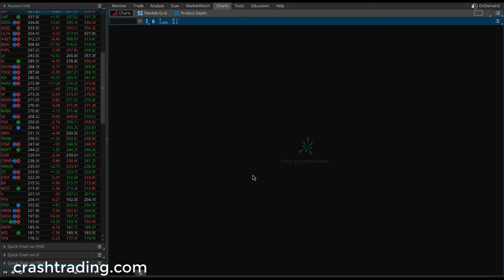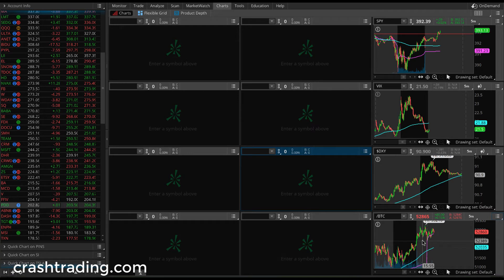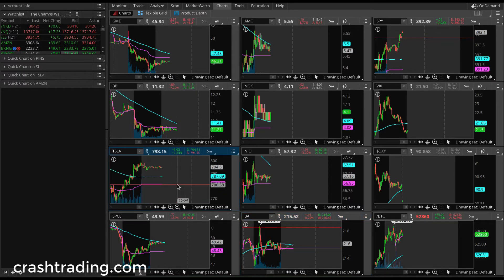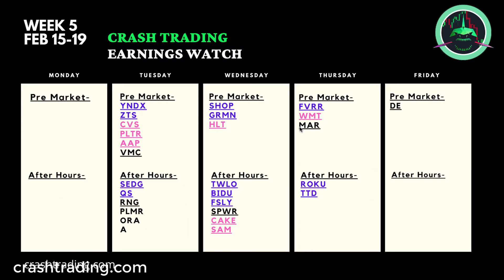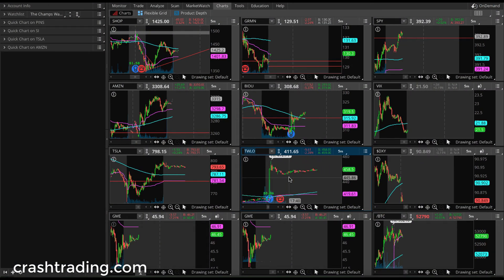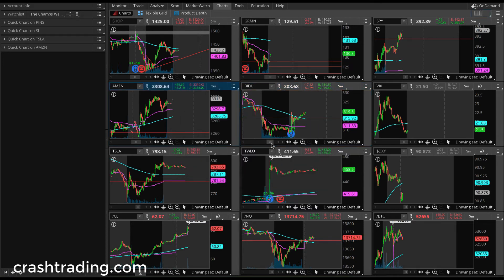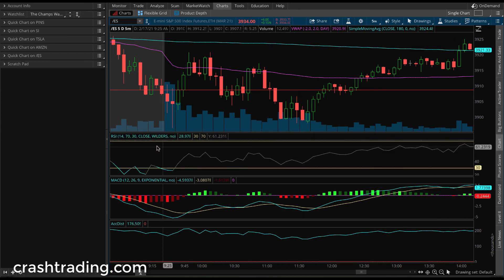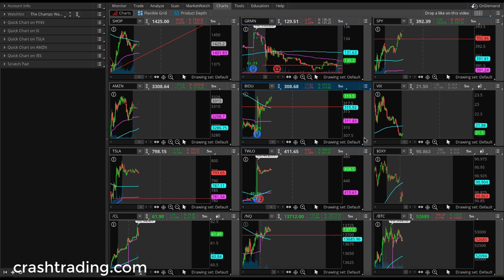THIS IS The Best Way To Setup Your Charts on ThinkorSwim! | (For Traders) TD Ameritrade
2. 20 min strategy call-

3. our free weekly earnings tables, trade ideas and more-